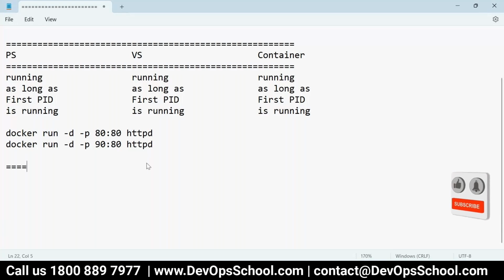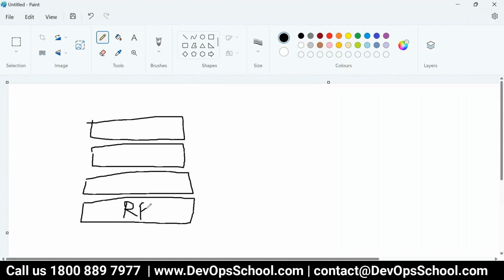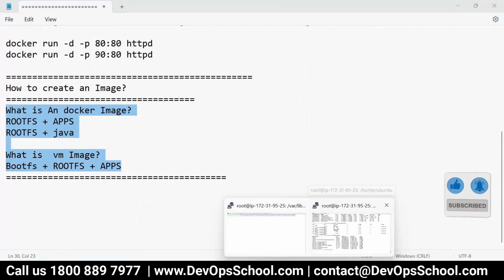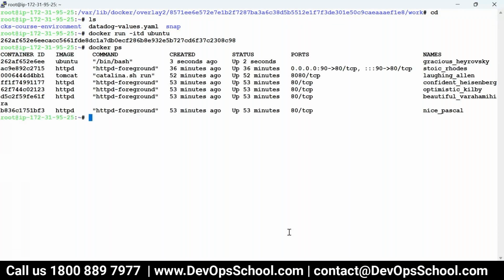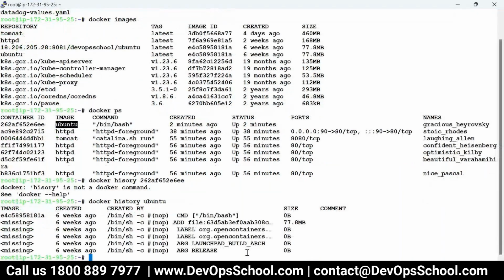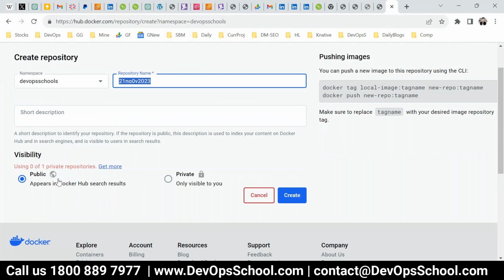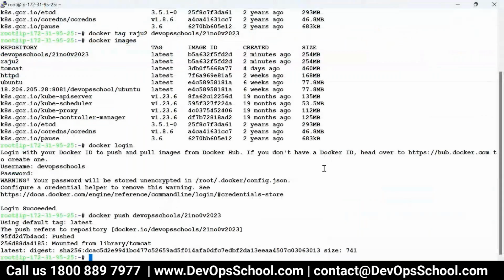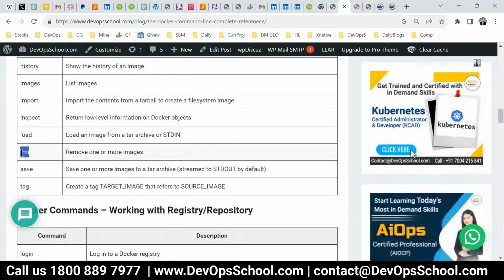Session#5 Learn Docker by Rajesh in Just 2 Hours with Demo of MLOps Course Part3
- Private video is only available for 599 Plan.

Top 10 Certifications in the world
1. DevOps Certified Professionals (DCP)

2. Site Reliability Engineering Certified Professionals (SRECP)

3. DevSecOps Certified Professionals (DSOCP)

4. Master in DevOps Engineering (MDE)

5. Kubernetes Certified Administrator & Developer (KCAD)

6. GitOps Certified Professional (GOCP)

7. Master in Observability Engineering (MOE)

8. MLOps Certified

9. DataOps Certified Professional (DOCP)

10. AiOps Certified Professional (AIOCP)